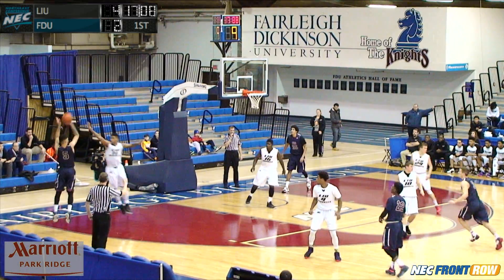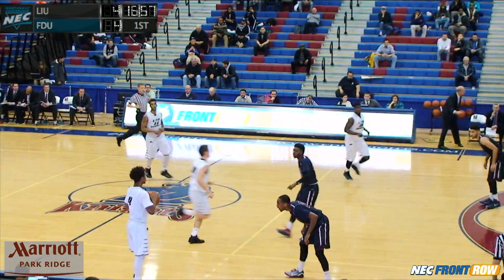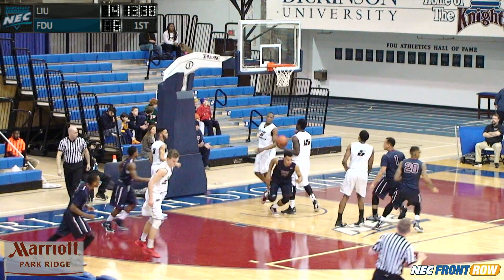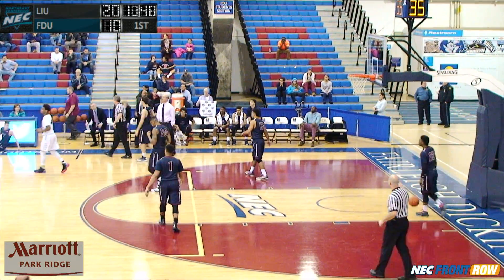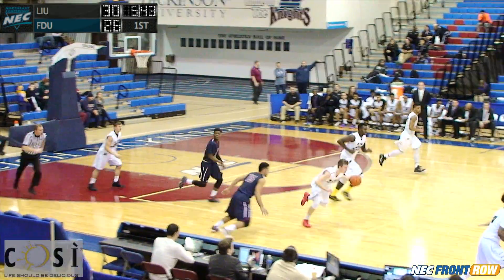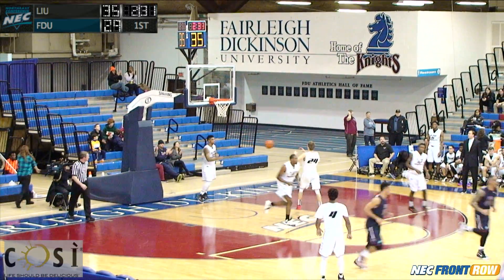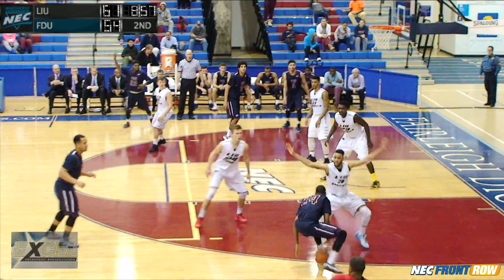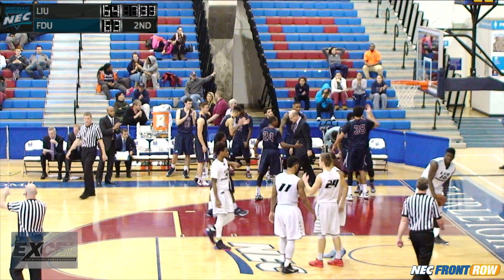MBB Highlights vs. LIU Brooklyn (1/24/15)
Highlights from FDU's 80-76 loss to LIU Brooklyn.